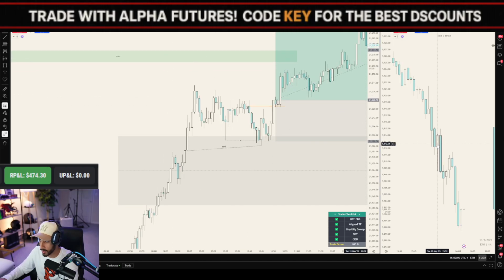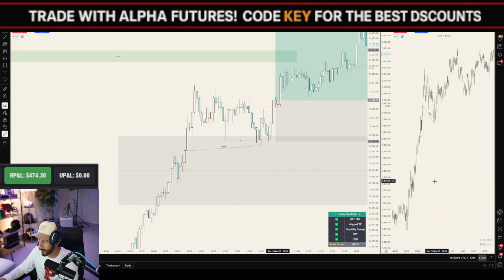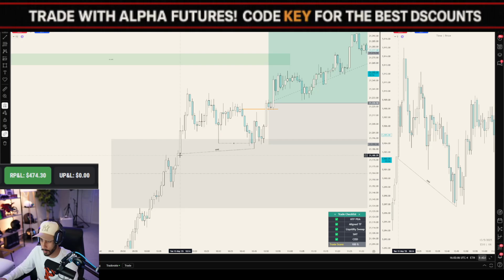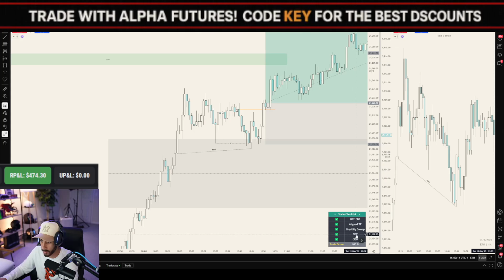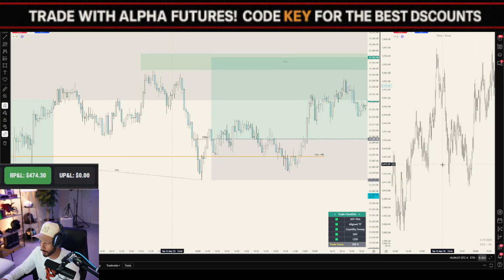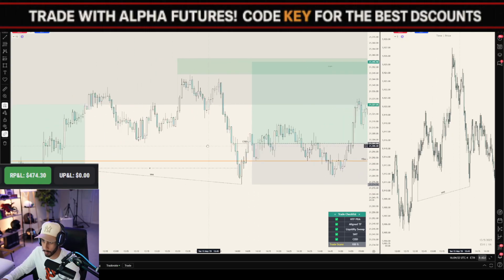I Made $2,300 In 30 Minutes Trading $NQ | 10am Po3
Using code KEY will get you the best discount available!